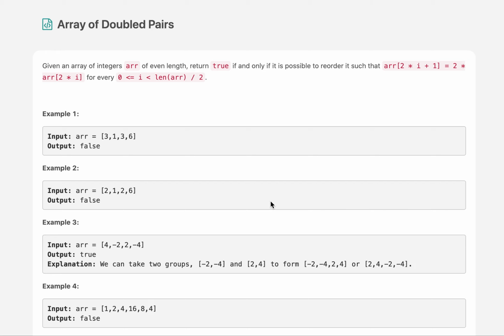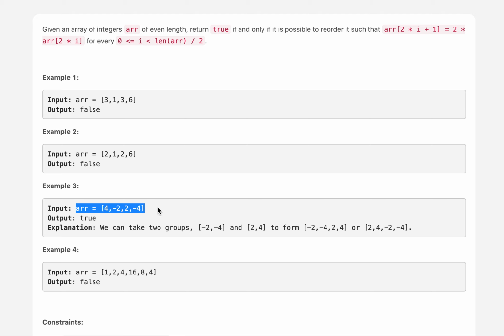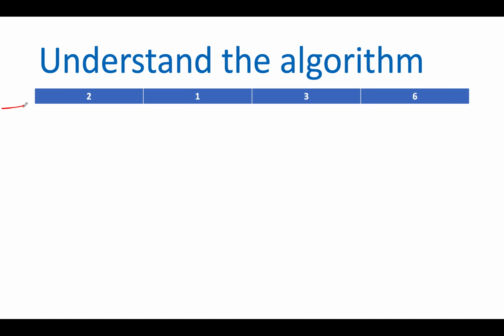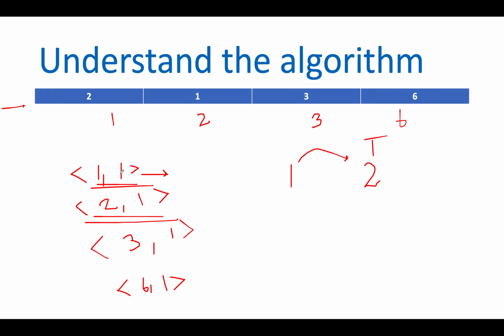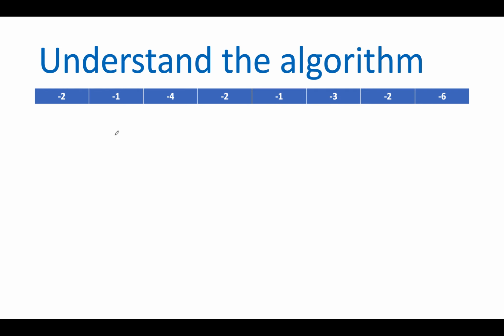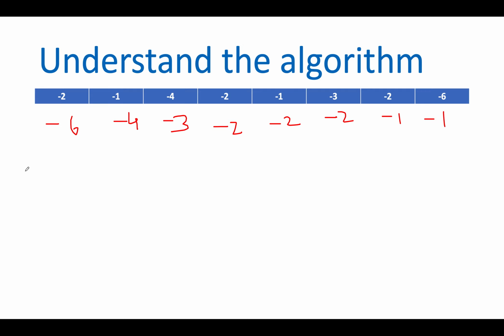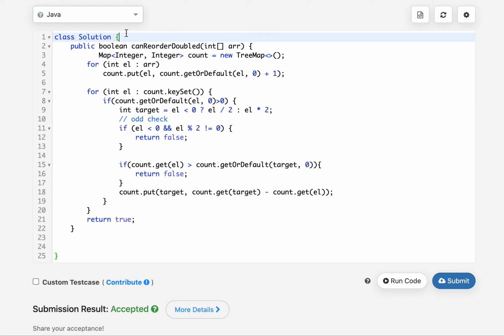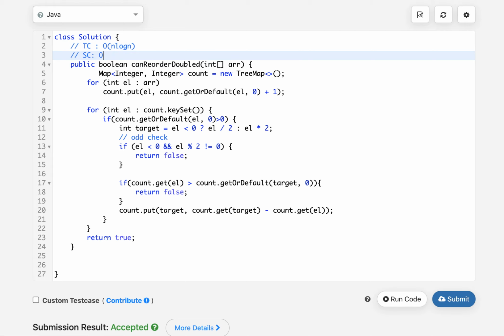Array of Doubled Pairs | Leetcode 954 | Live coding session 🔥🔥🔥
Here is the solution to "Array of Doubled Pairs " leetcode question. Hope you have a great time going through it.

1) 0:00 Explaining the problem out loud
2) 1:10 Algorithm walkthrough
3) 2:30  Solution
4) 12:00 Coding and Time Complexity